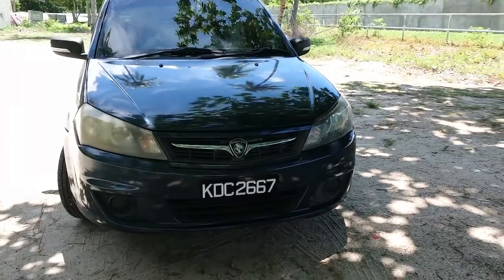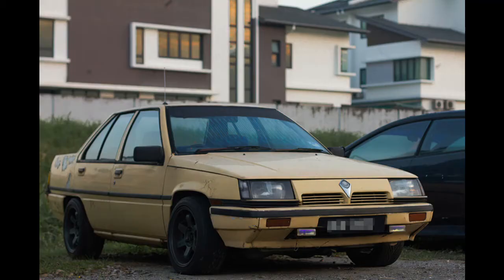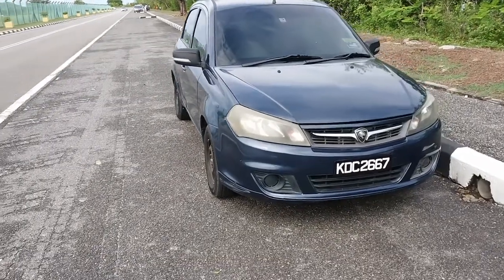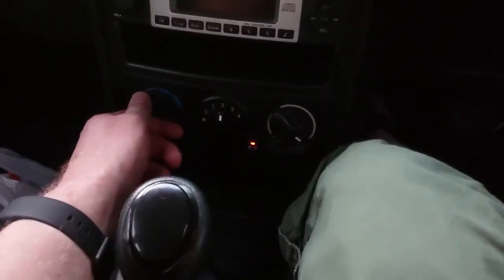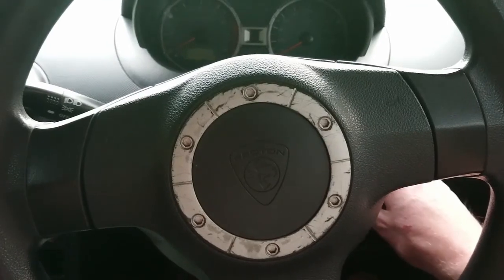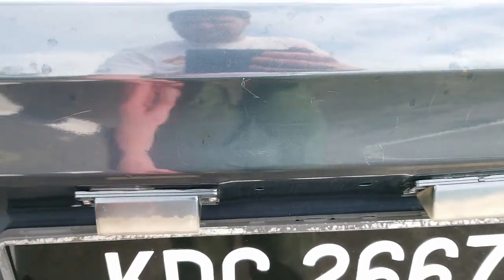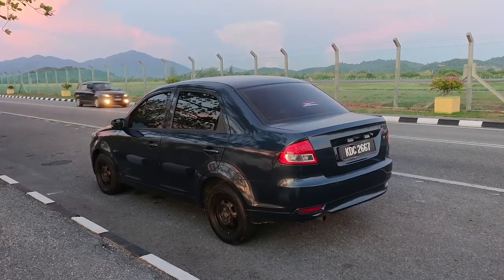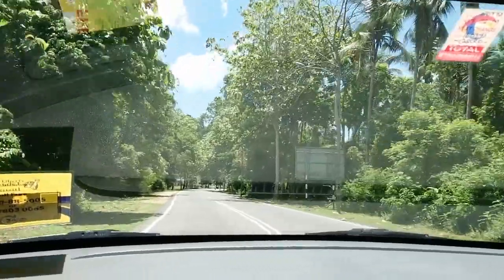Bonus footage - Proton Saga car review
Malaysia's first car manufacturer was Proton. Their popular and affordable model the "Saga" is sometimes referred to and seen as a "people's car". I've been eager to drive one for a while and finally got to.